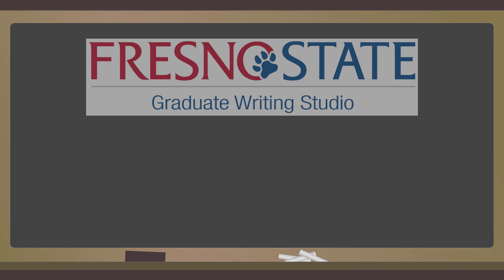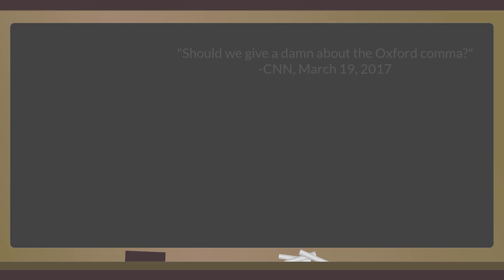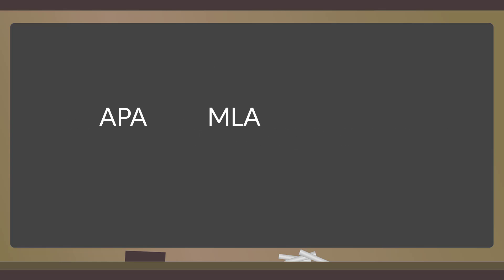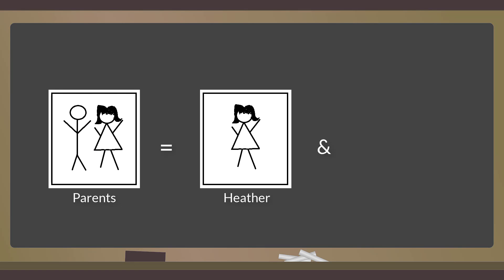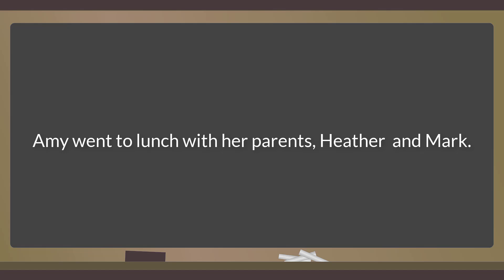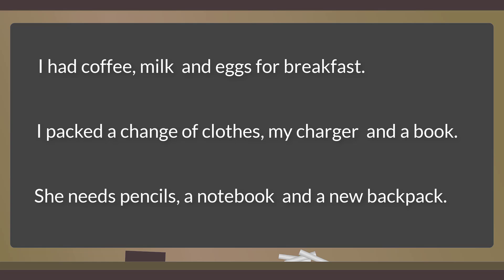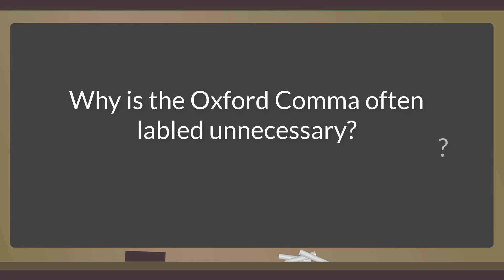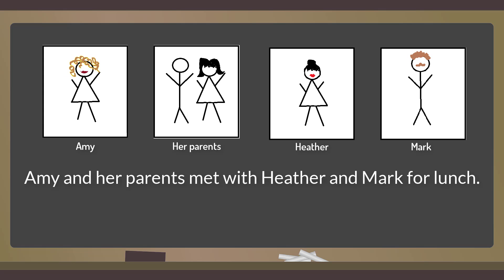Oxford Comma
Are you using the Oxford comma? Should you be? Check out this video to find out!